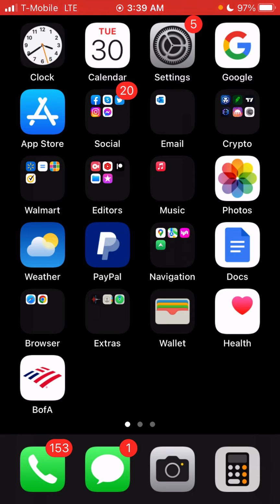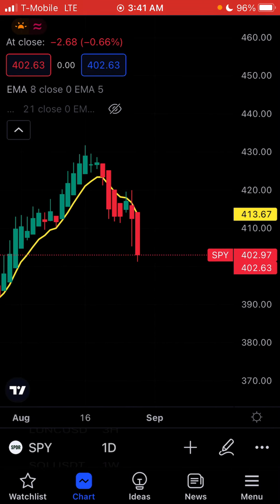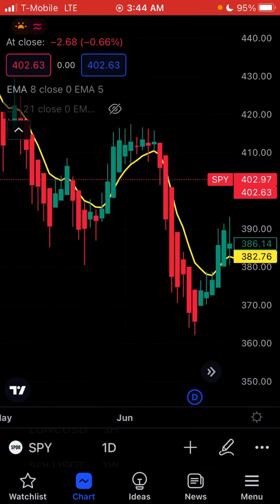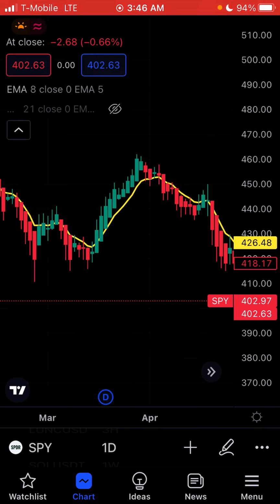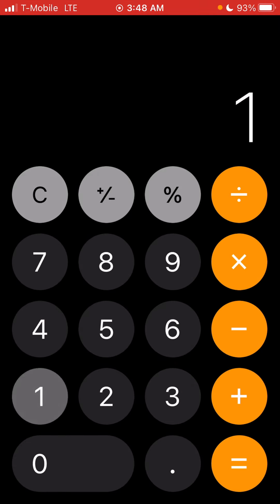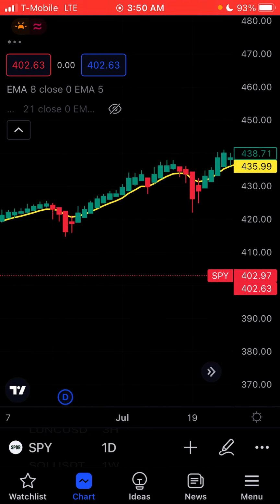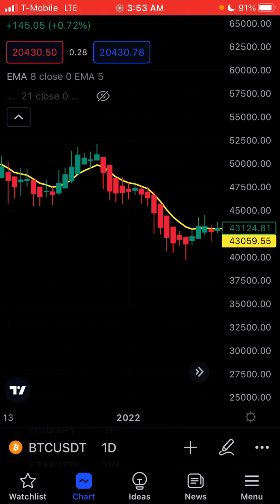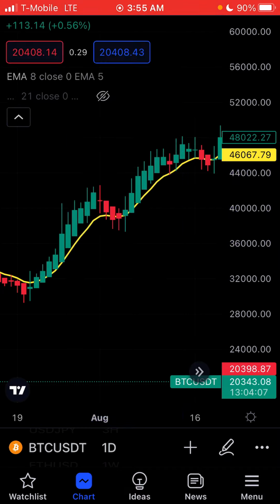How To Make MASSIVE GAINS With Stock Options & Cryptocurrency With Moving Average Exponential